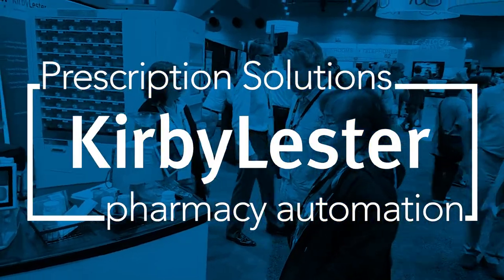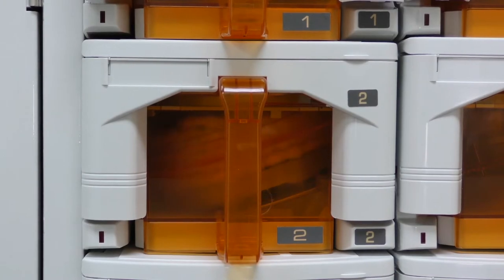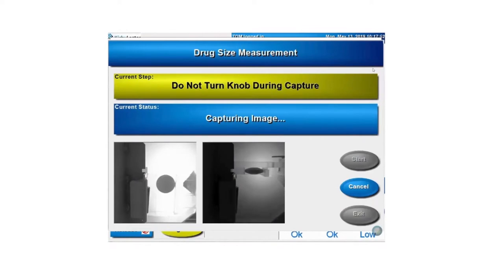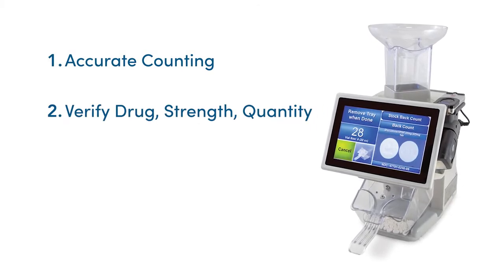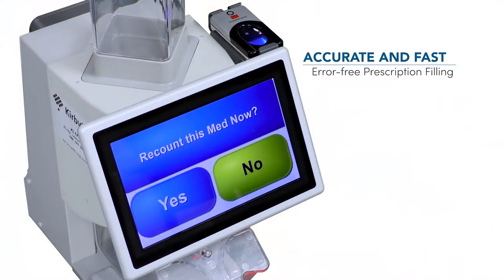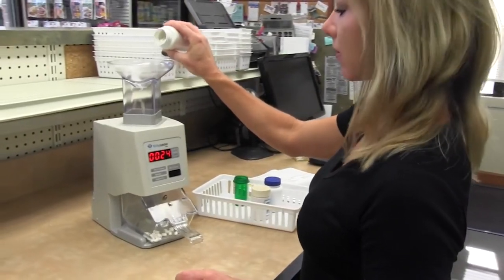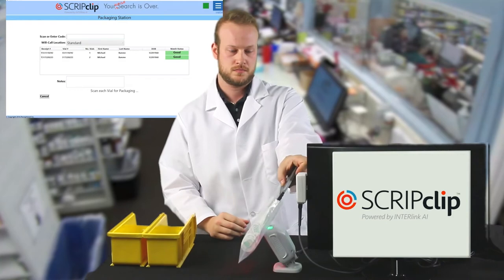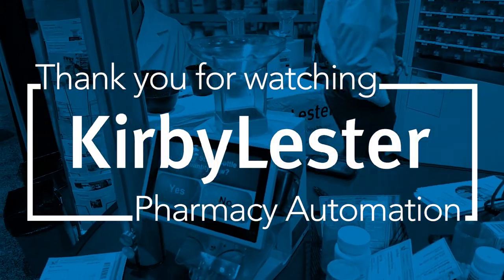Kirby Lester Pharmacy Automation – What’s New (KL, ScripClip)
In about 100 seconds, check out the full lineup of technology that any retail or hospital outpatient can utilize for labor and time savings, error reduction, and efficient prescription processing and will call. Featuring the KL108 secure robot, KL1 and KL1Plus unique counters, scripClip will call automation. Visit KirbyLester.com for more details, and thanks for taking our quick tour.